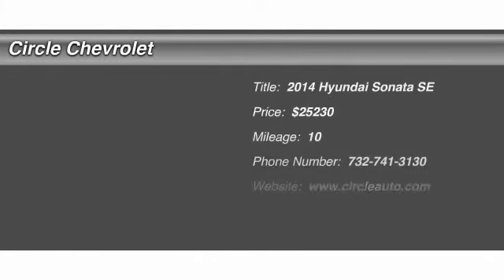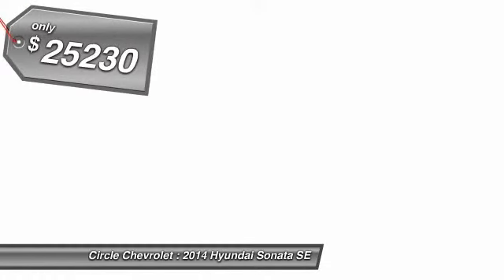2014 Hyundai Sonata SE Shrewsbury NJ 07702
2014 Hyundai Sonata SE

This vehicle is located at:

Circle Chevrolet
641 Shrewsbury Avenue